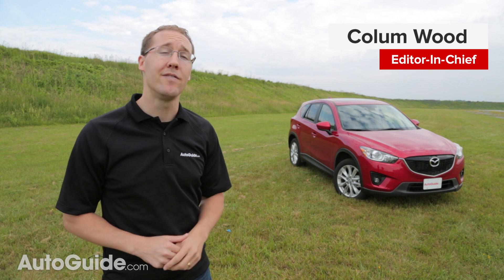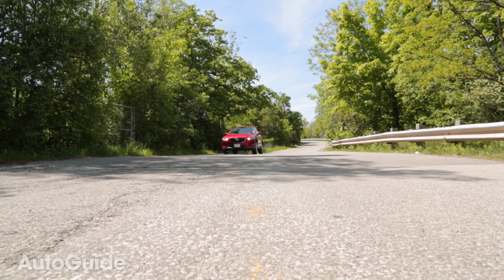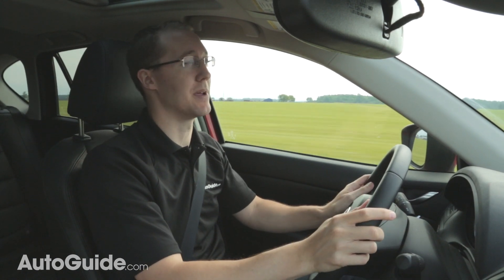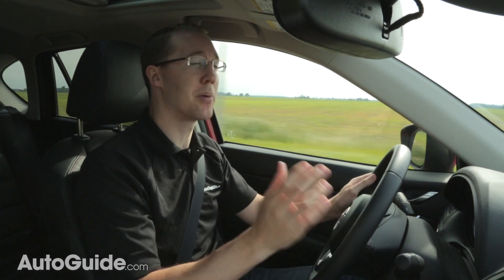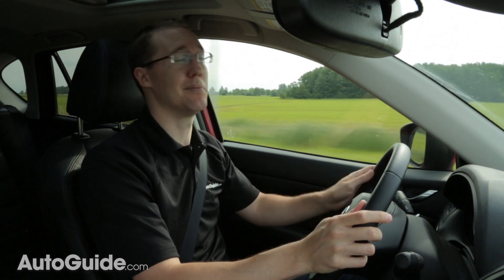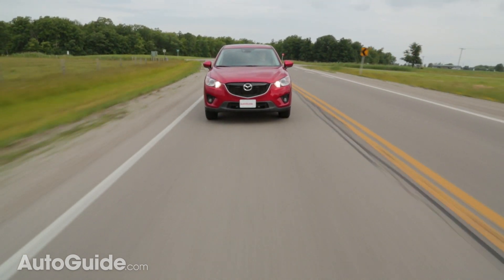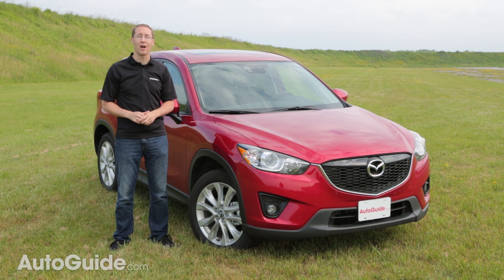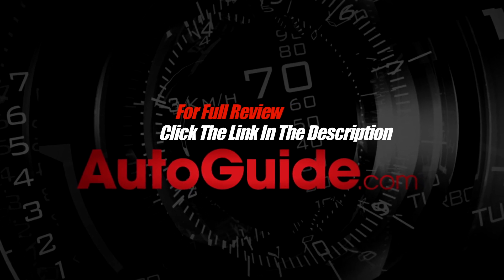2014 Mazda CX-5 Long-Term Update 1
We check back in with our 2014 Mazda CX-5 Long Term Test Car after a long weekend spent road-tripping at the hands of Editor-in-Chief Colum Wood and at the mercy of his family.